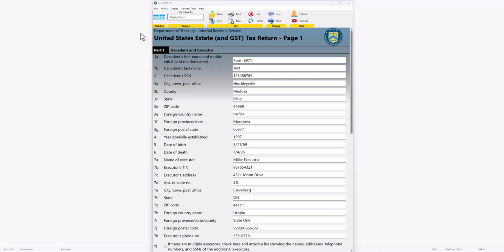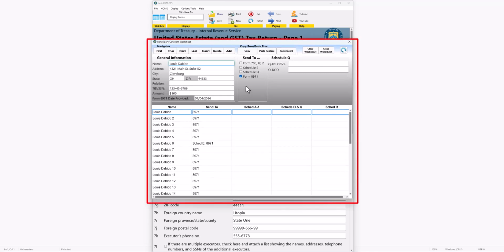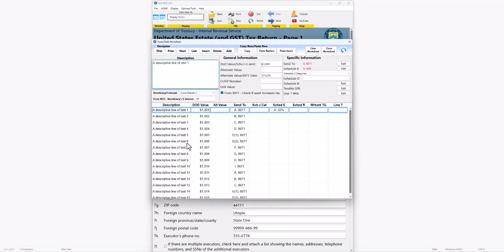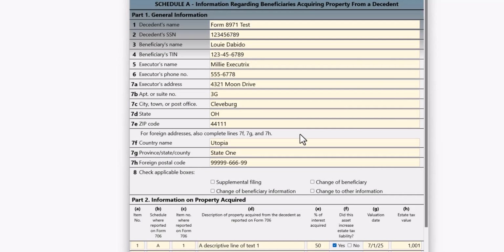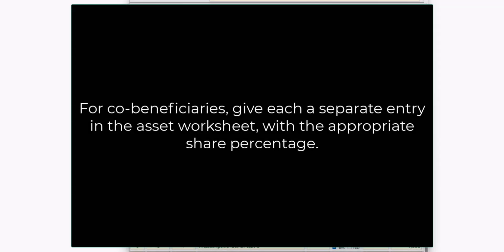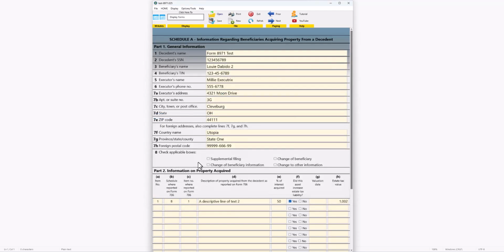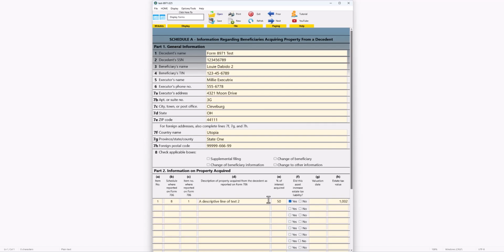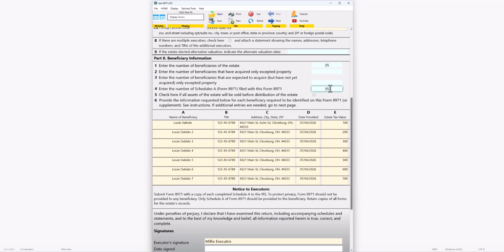FAQ#83 - Estate Tax - Form 8971 & Schedule A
Learn Form 8971 the easy way! Ernie & Larry from Puritas Springs Software walk through how estates report inherited assets to the IRS — including the P706_25 Beneficiary and Asset/Debt Worksheets and Schedule A. Clear and practical help for attorneys, accountants, and anyone filing Forms 706 & 8971.

Along the way they discuss:

*Why every estate return includes a Form 8971 — even if there’s no Malibu beach house.

*How to correctly list each beneficiary, address, and value for inclusion on Form 8971..

*What to do when assets are shared.

*When to check (or not check) the “Form 8971” box.

The valuation date field.

How descriptions flow from the Form 706 schedules to Form 8971.